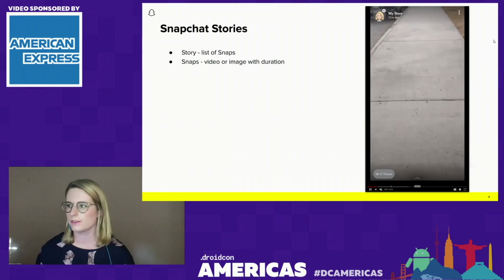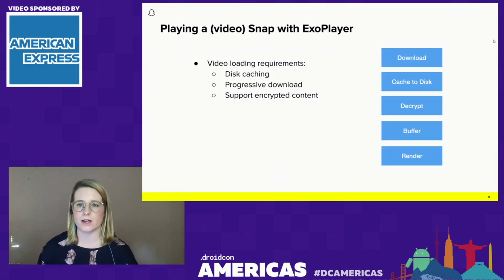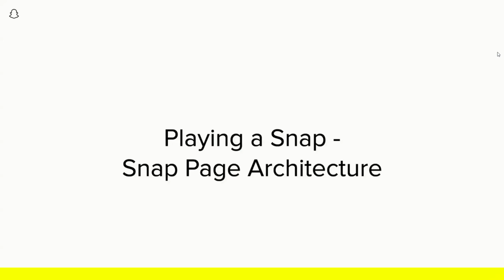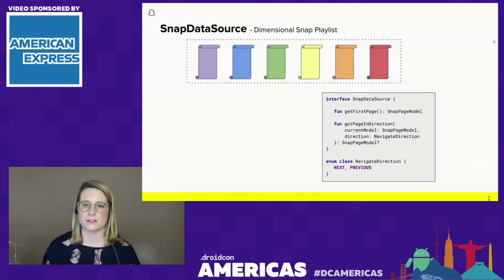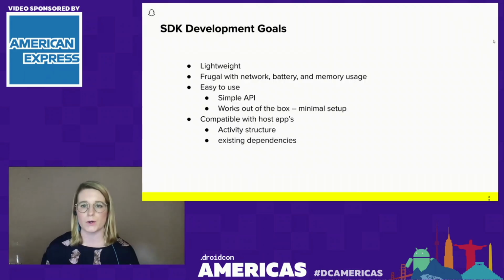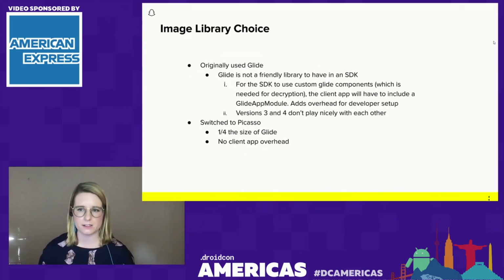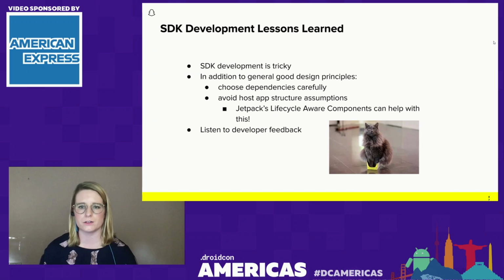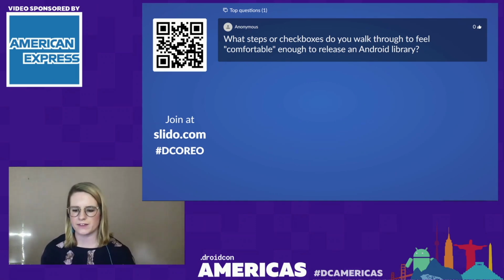Embedded to Embeddable: The Story Kit Story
Speakers: Melissa O'Sullivan

Modularizing an app is all the rage, but what about taking it to the next level? SDKs. Have you ever wanted to take a central feature in your app, rebuild it, and publish it as an SDK? Well if so, Melissa, from the Snap Kit team at Snap Inc. is here to talk about doing just that with Snapchat’s Story Player - an SDK that plays Snapchat Stories. This session will cover how the Snap Player SDK (aka Story Kit) was built from scratch to replicate the Snap Player features in a reasonably sized SDK. She will walk through the design of the Snap Player SDK covering some interesting details on features including the preloading, decryption, caching, scaling, rendering of Snaps and transitions between Snaps in a Story. Along the way she will touch on some lessons learned in this process including:
- Differences in goals between SDK development and app development
- Weighing tradeoffs between desired feature complexity and SDK size
- Tips for designing SDKs that are usable for a wide variety of app structures